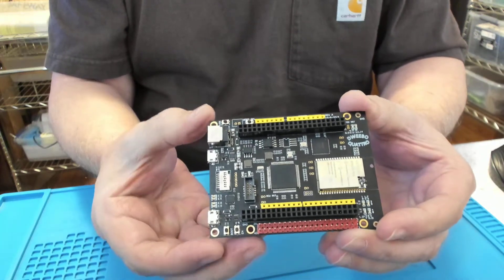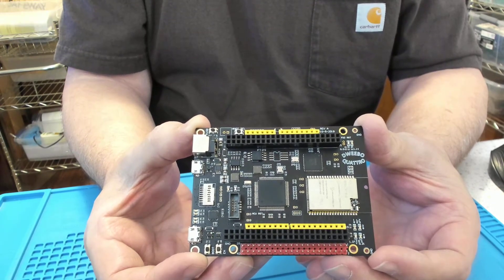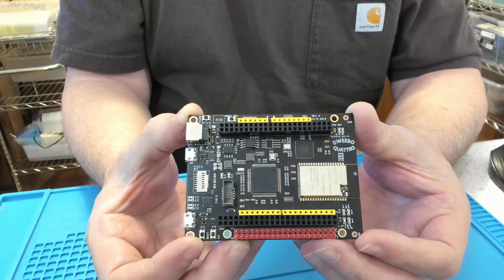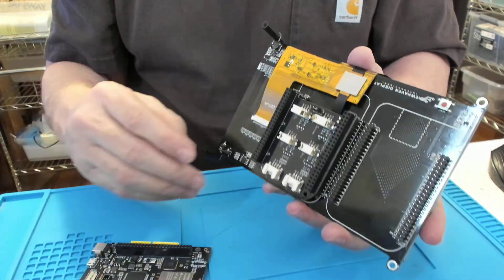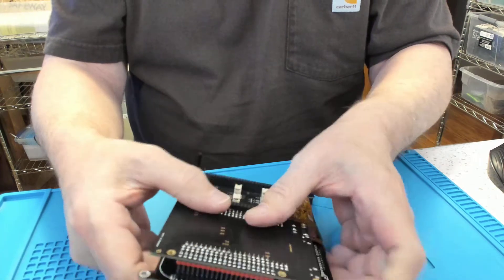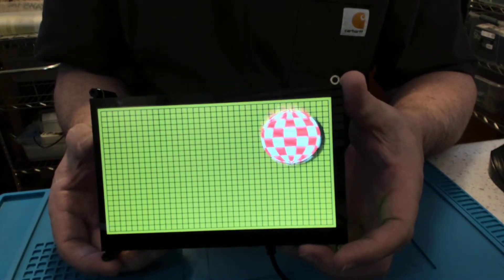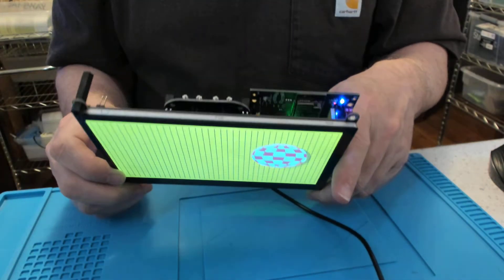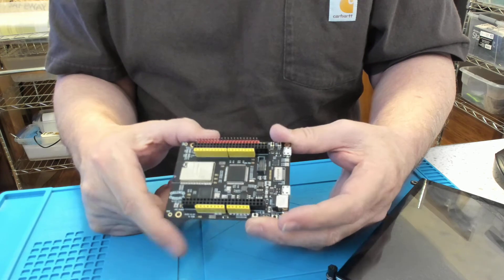LPC55S69 With BT815 and ESP32-WROVER.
LPC55S69 MCU driving BT815 Graphics controller With ESP32-WROVER.